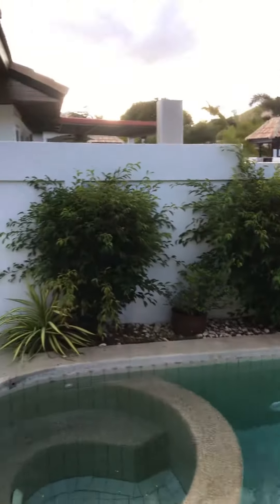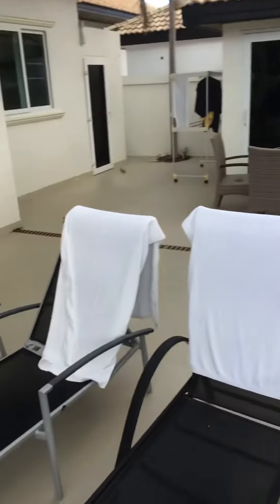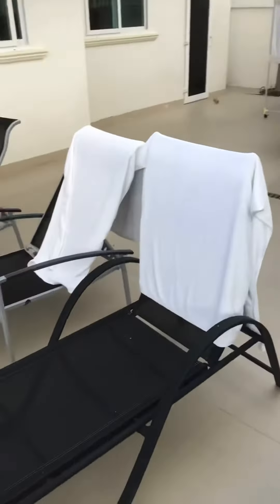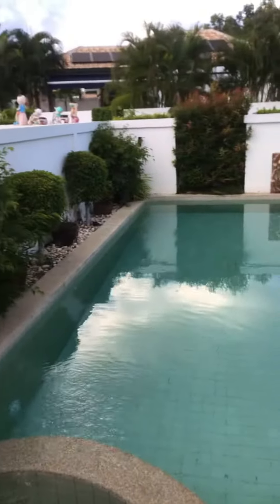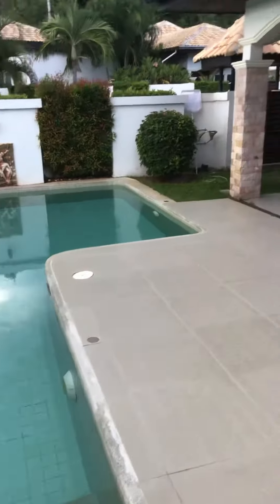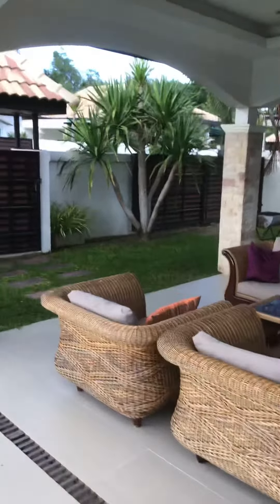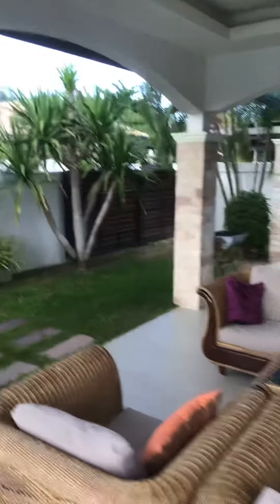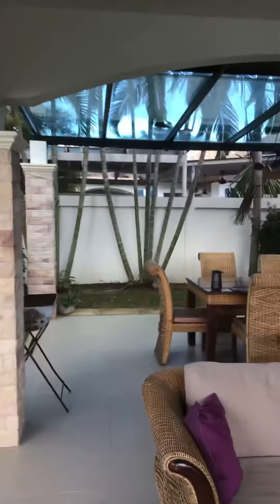Pool Villa - 3 bedrooms - Hua Hin Thailand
2 night stay in a pool villa.